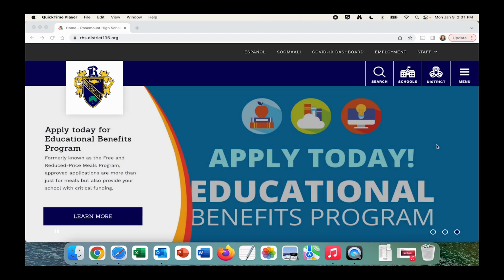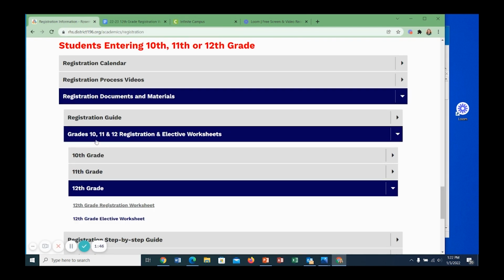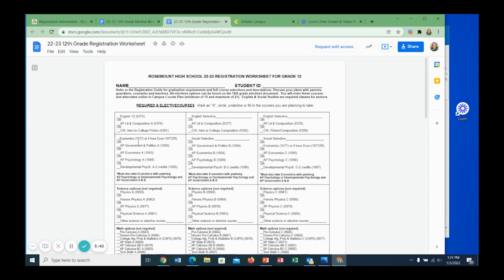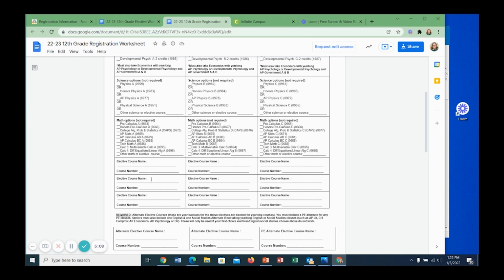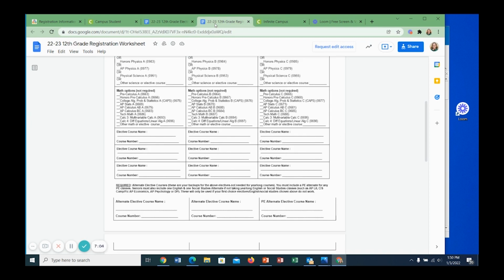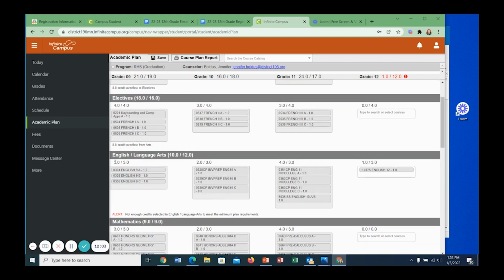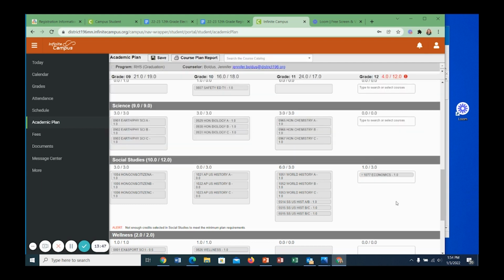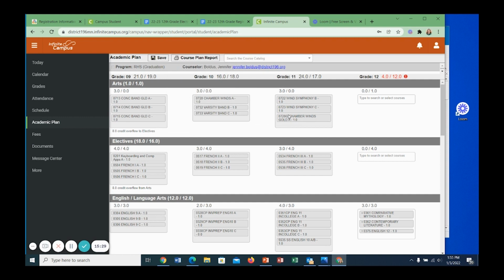How to Register for 12th Grade Classes